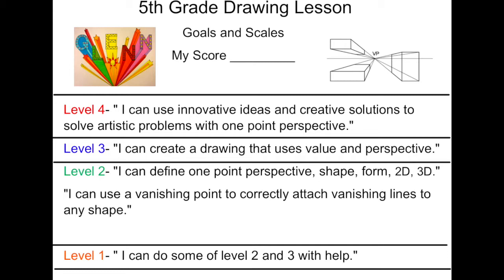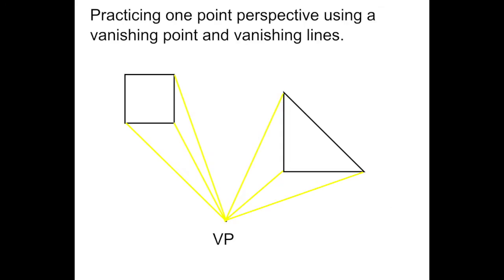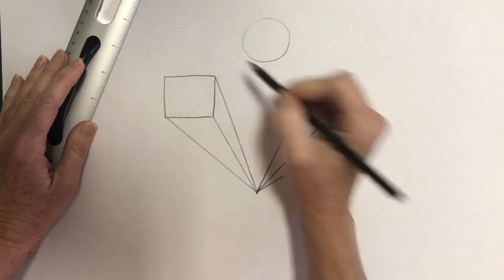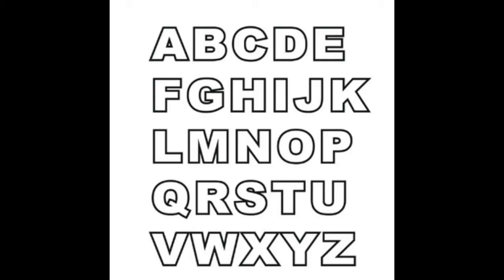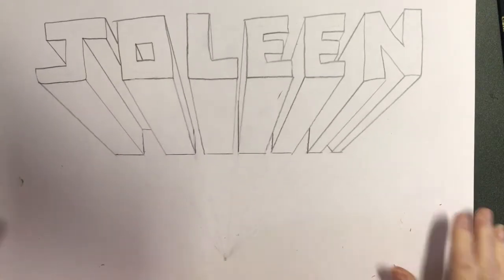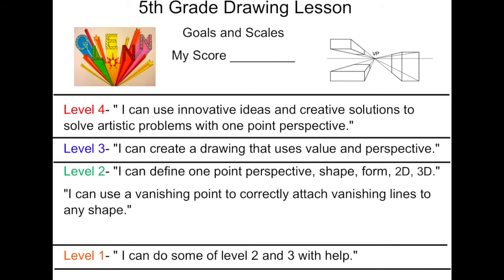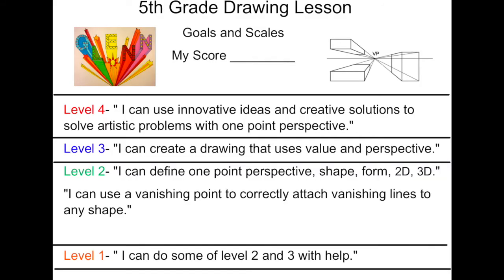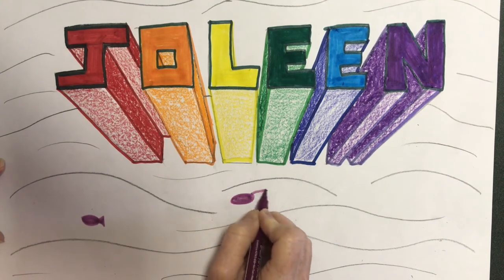5th Perspective Name/ Part 1 and 2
Ms. Ross teaches 5th grade students about shape, form, value, and one-point perspective with this artistic name project.